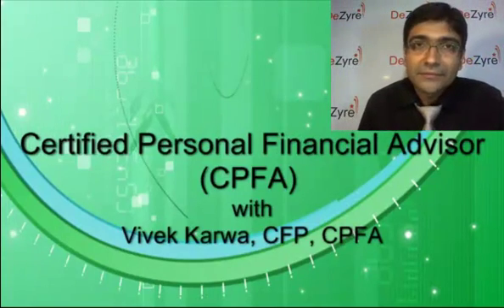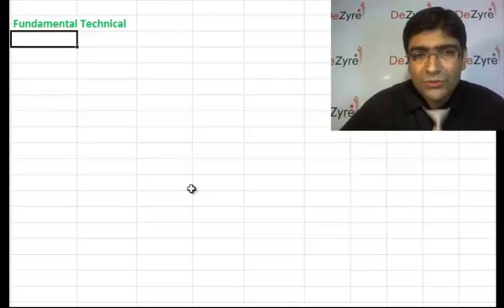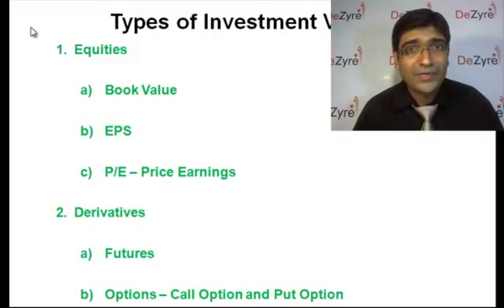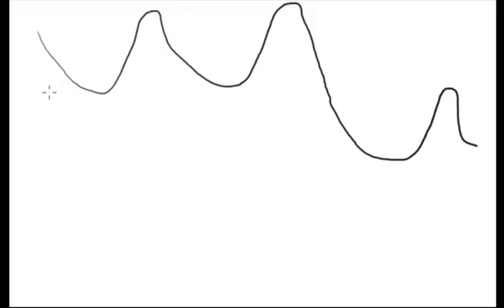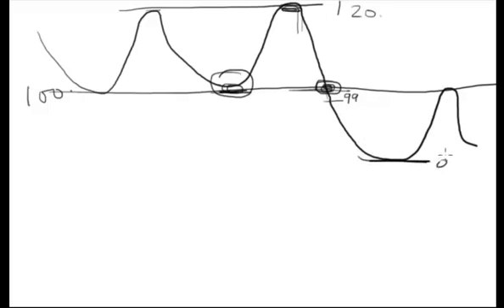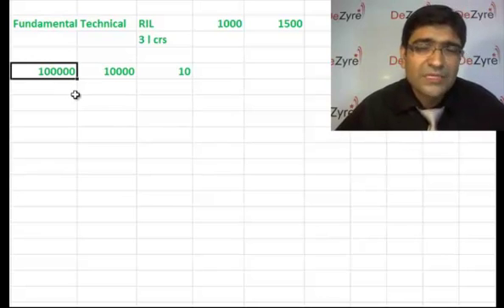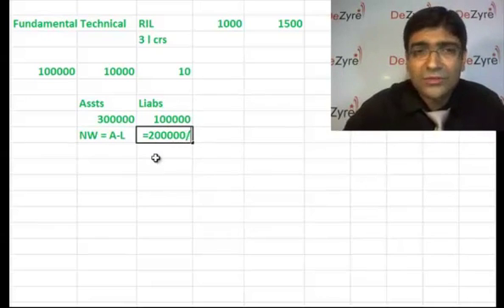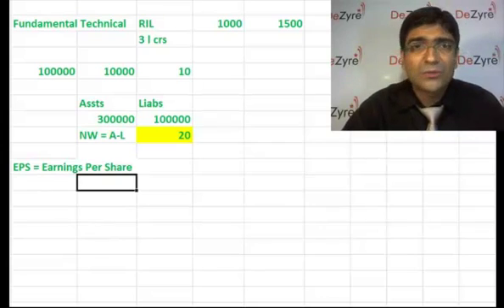Types of Investment Vehicles - Equities, Futures and Options